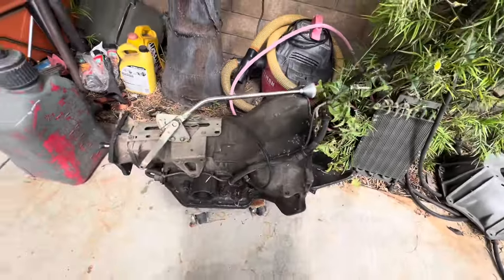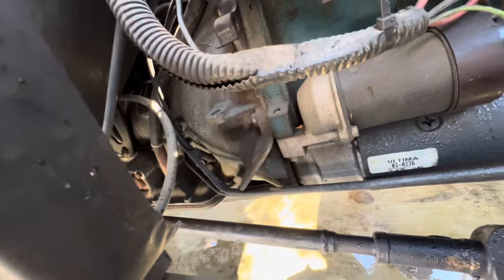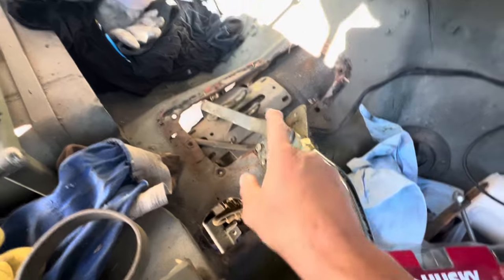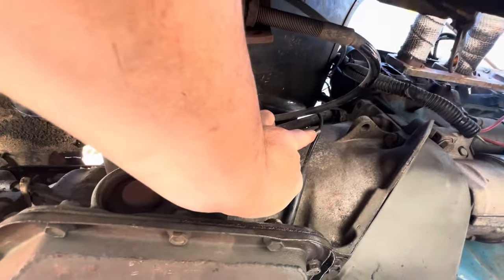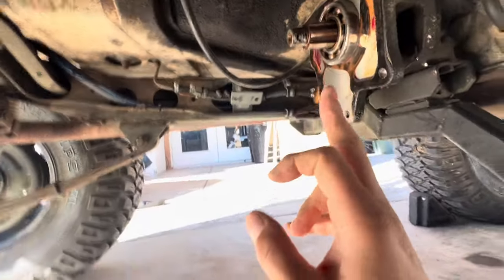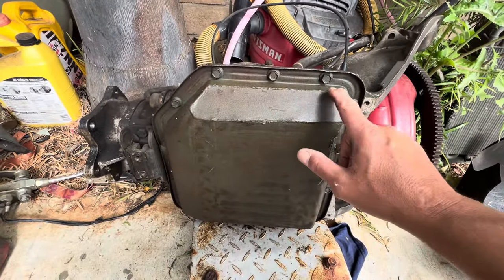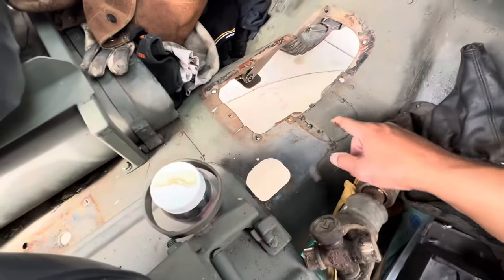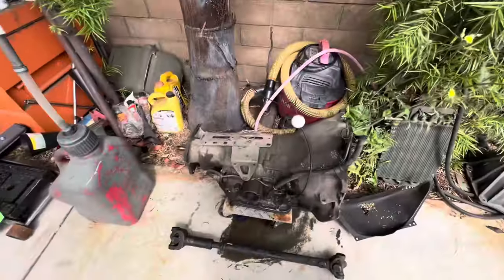Passing good info TH350 to Buick 225 V6 in a Willys Jeep. Is it a good swap? I'll let you know.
Passing good info about an TH350 automatic transmission in a old Vintage Willys Jeep. I cover size, clearance, whats needed, is it a good swap? I'll let you know.